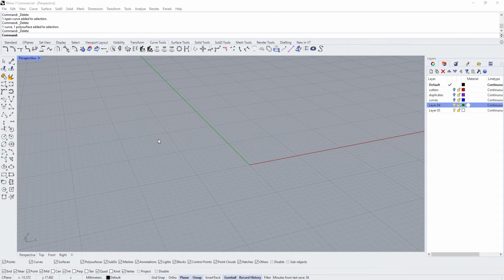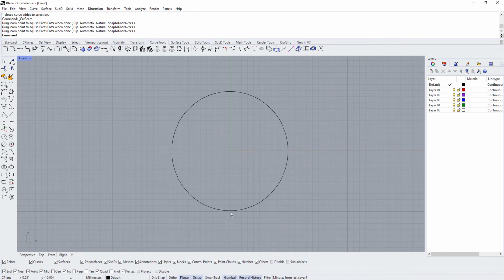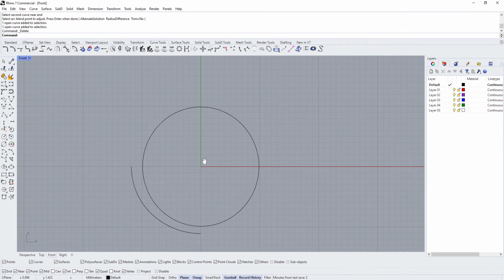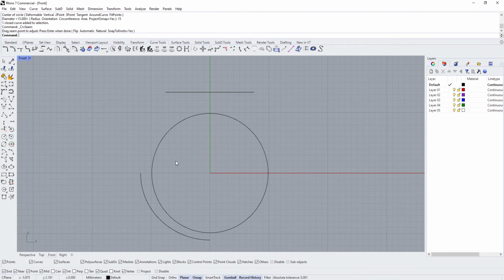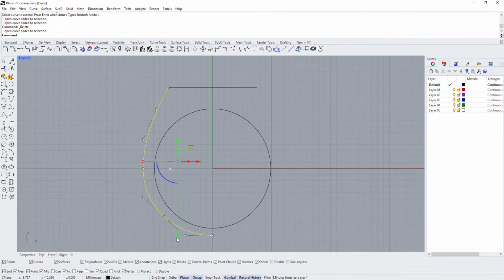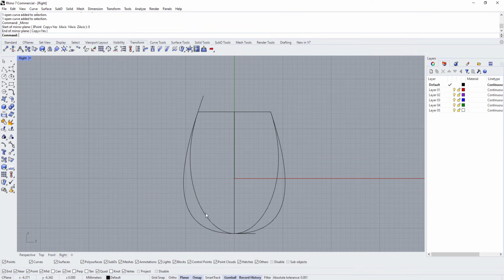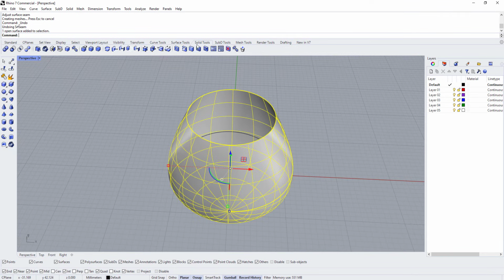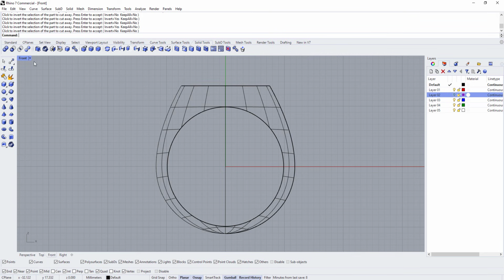Rhino | Signet Ring Tutorial | Part 1 of 5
Five-part video tutorial to create a signet ring in Rhino 7. In part 1, we lay out the basic shape of the ring.